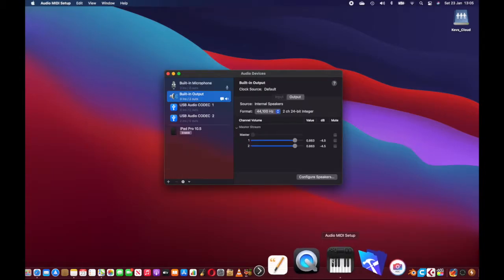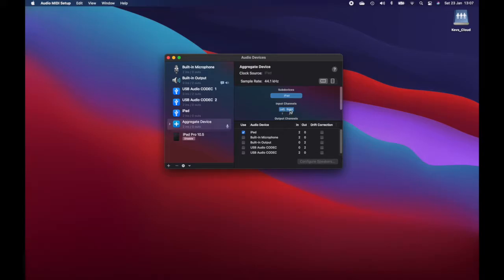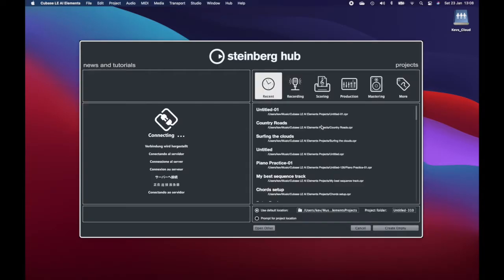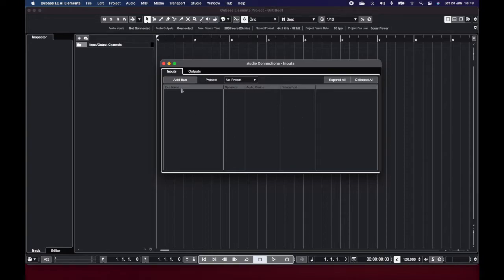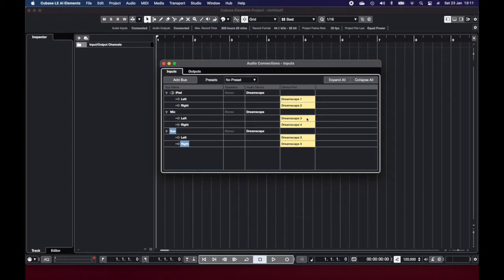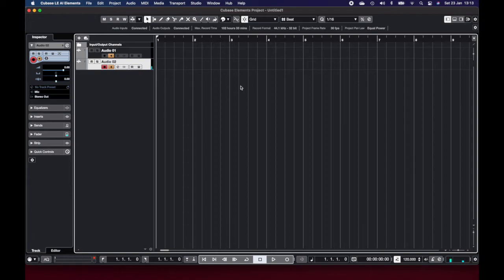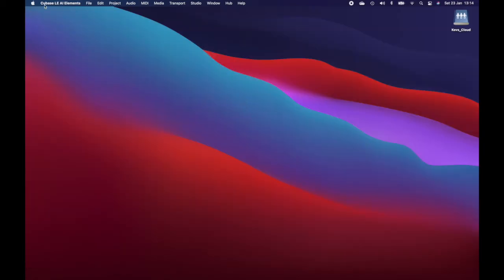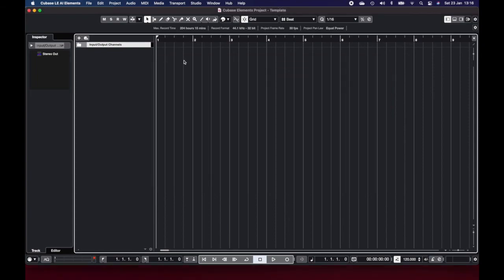How to setup Cubase Elements 11 inputs and outputs on a Mac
How to set up Cubase with more than one input and output device, for example an iPad and an audio interface.